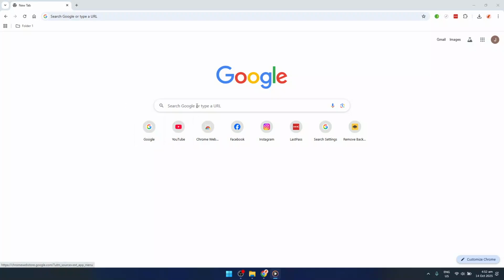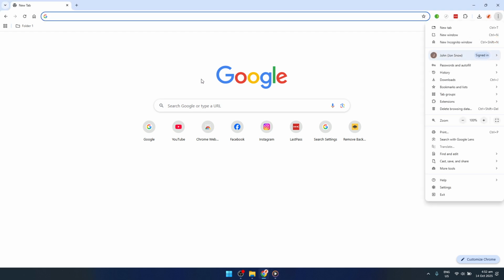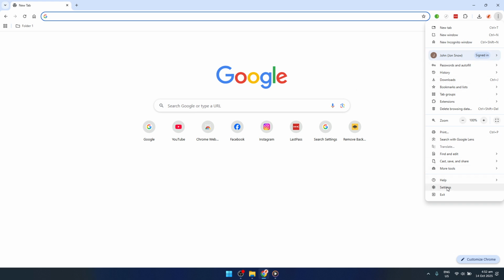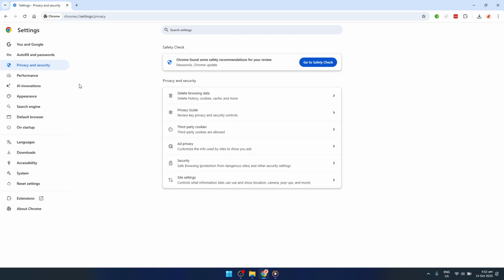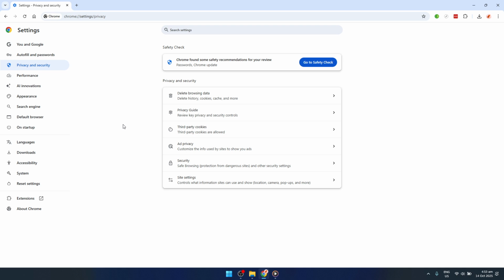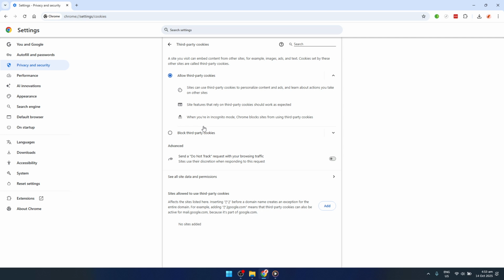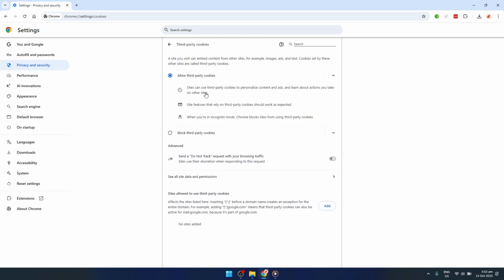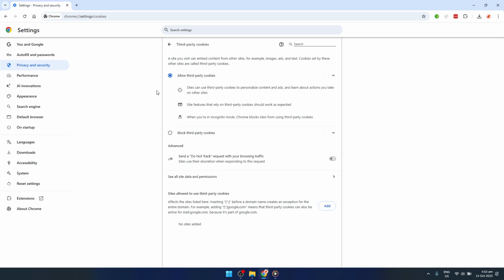How To Enable Or Disable Third Party Cookies In The Google Chrome Web Browser [2025 Guide]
In today's video we cover: third party cookies, disable cookies, enable cookies, Chrome browser tips, Google Chrome settings, cookie management, web browser cookies, privacy settings, browsing privacy, Chrome privacy tips, internet cookies, web security, online privacy, Chrome tutorial, cookie controls, browser settings, internet security, Chrome help, adjust cookies, web browsing tips